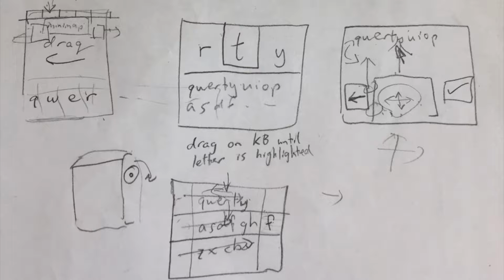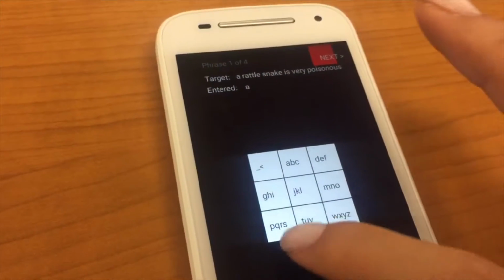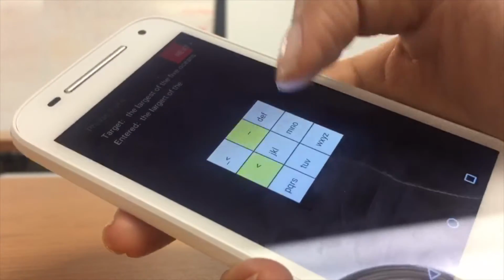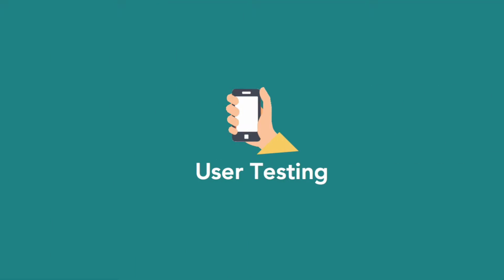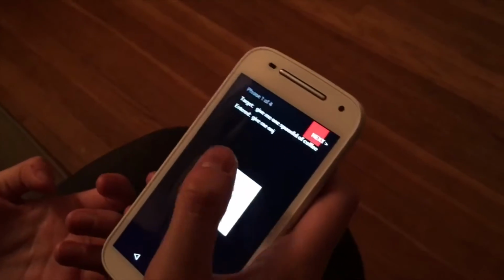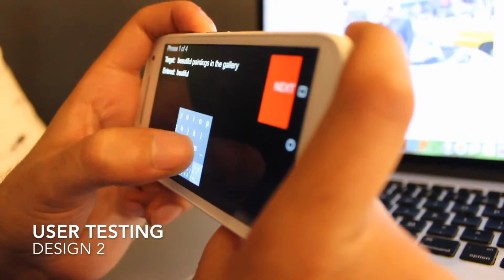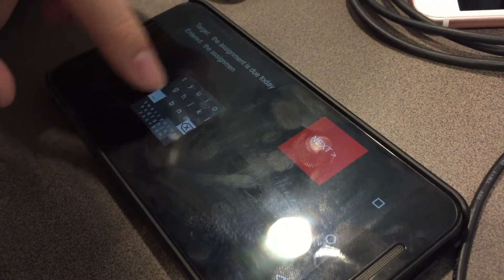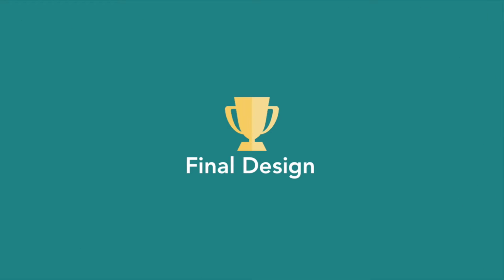Tiny Typing | DHCS Bakeoff 3